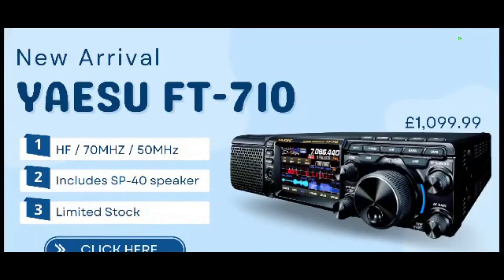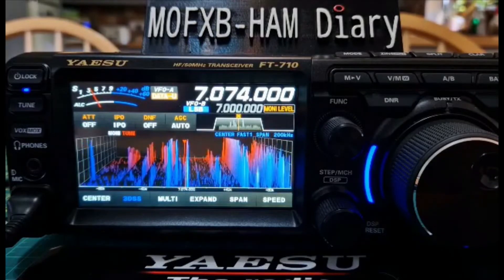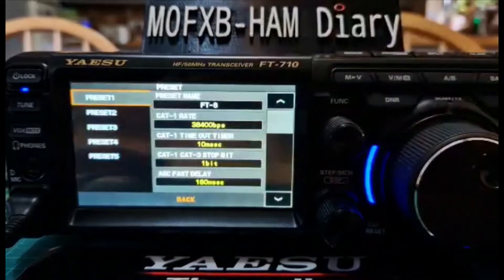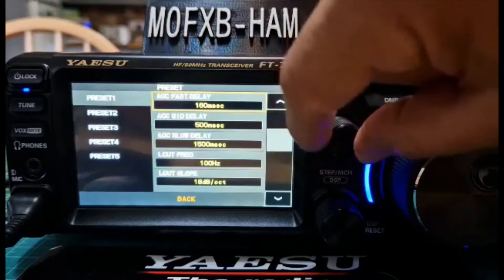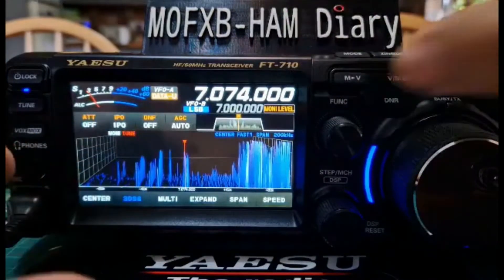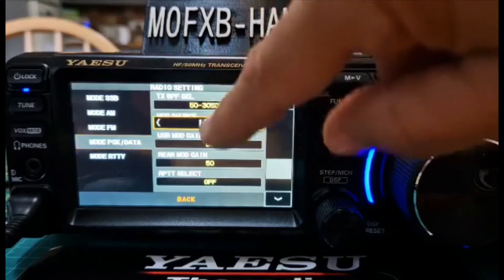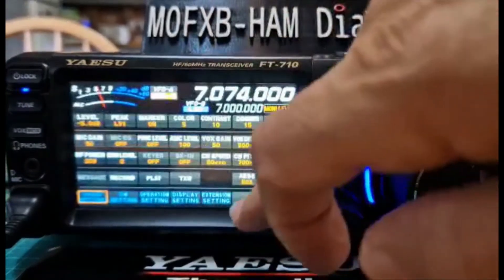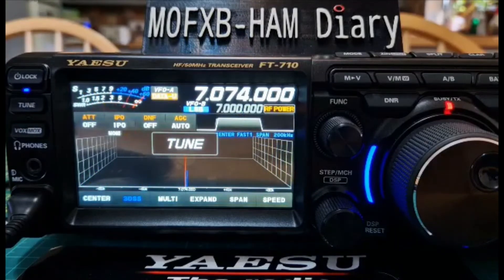YAESU FT-710 My Radio Settings